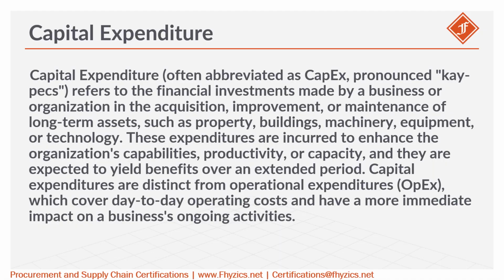Capital Expenditure from Procurement Lexicon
Capital Expenditure (often abbreviated as CapEx, pronounced "kay-pecs") refers to the financial investments made by a business or organization in the acquisition, improvement, or maintenance of long-term assets, such as property, buildings, machinery, equipment, or technology. These expenditures are incurred to enhance the organization's capabilities, productivity, or capacity, and they are expected to yield benefits over an extended period. Capital expenditures are distinct from operational expenditures (OpEx), which cover day-to-day operating costs and have a more immediate impact on a business's ongoing activities.